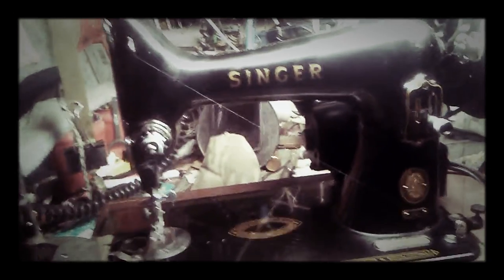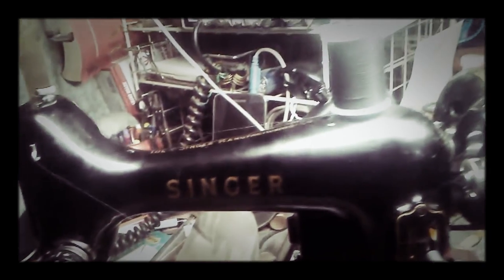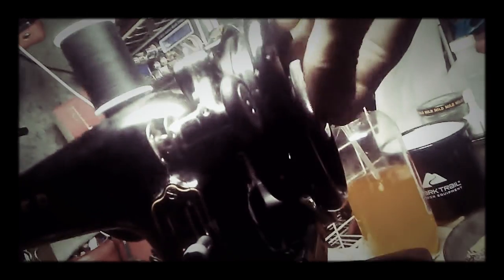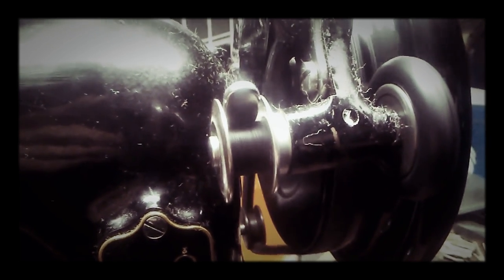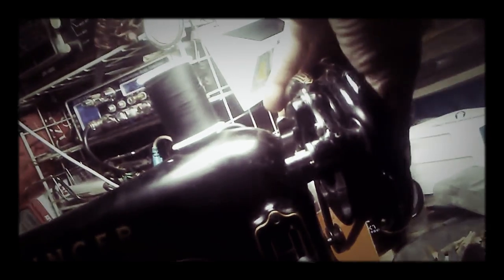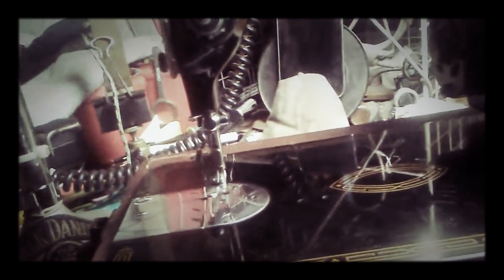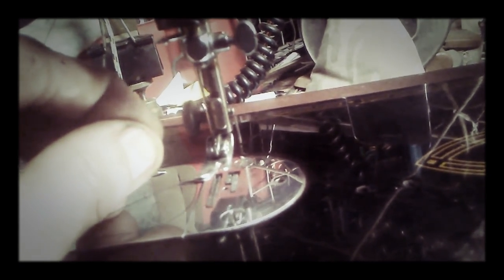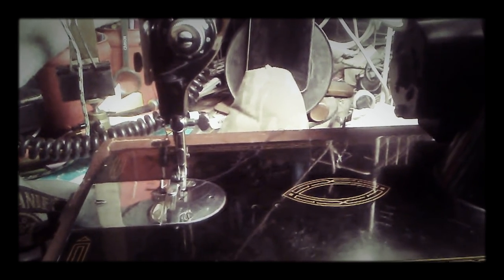Refilling a bobbin on a SINGER 99-